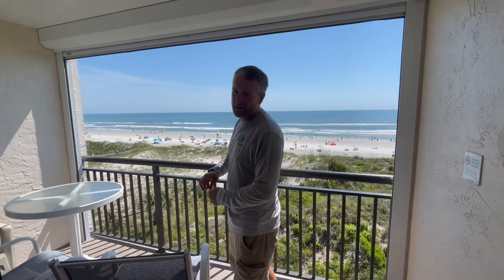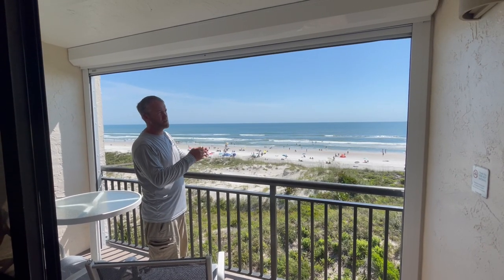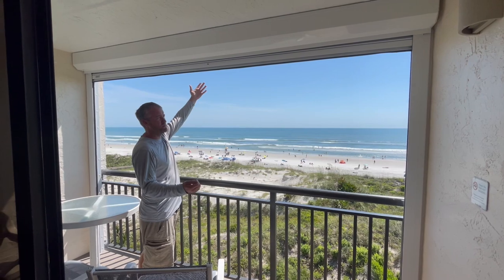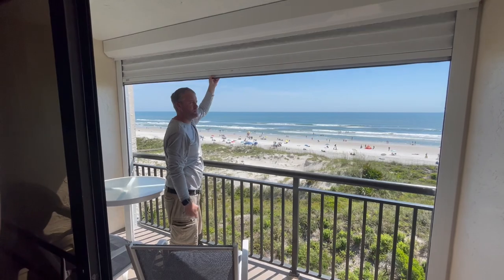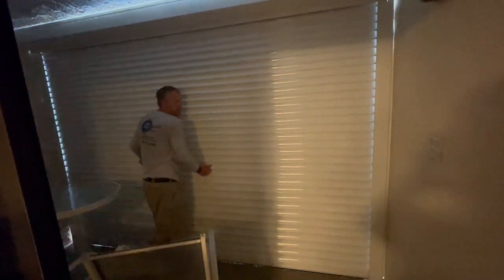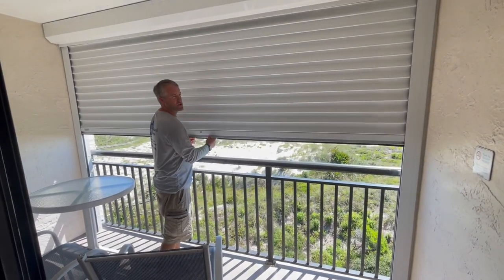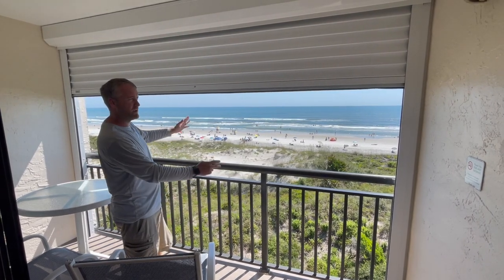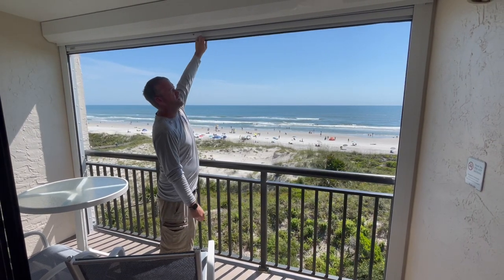Locking roll shutter on condo balcony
Smart Guard Shutters is a family owned and operated Palm Coast based hurricane protection company.  We install and sell the finest hurricane protection products available. We pride ourselves in our work and stand by everything we do.